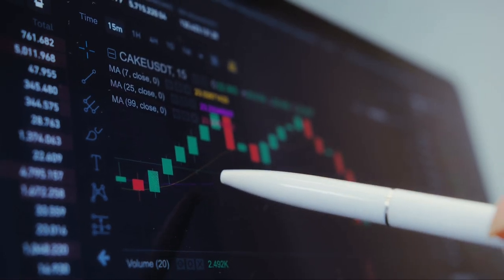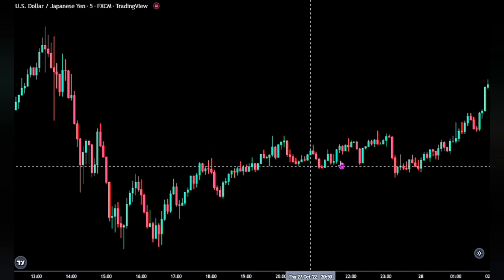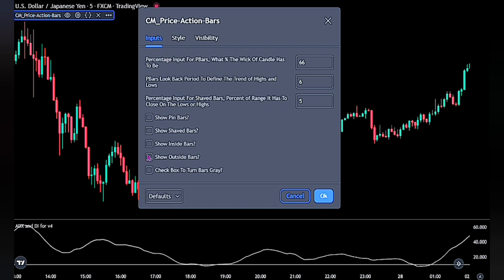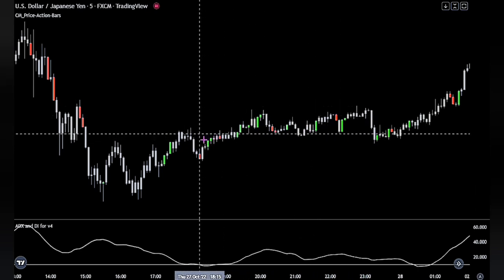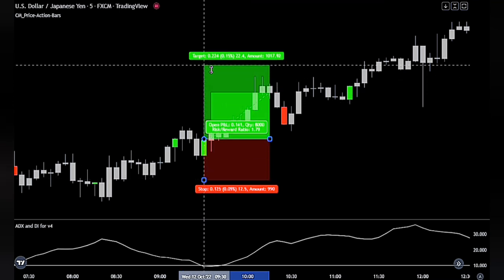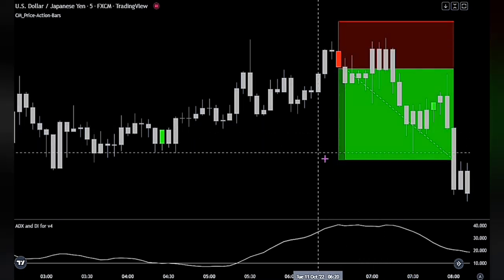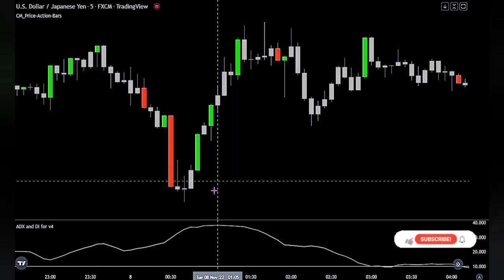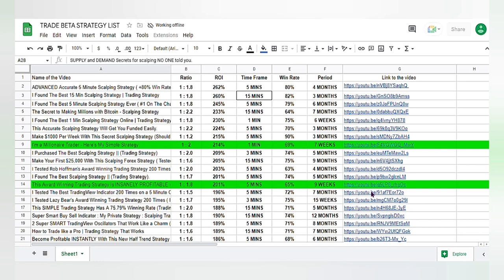Live Trading Backtesting – Subscribers Strategies Explained +$8000 Profit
This kind of 'Live Trading' Backtesting video can be really beneficial to beginners and intermediate traders who want to learn about the reality of day trading, swing trading and scalping. and what day traders and scalpers actually do to manage every trade - win or lose.
This back testing trading contains a proved price action that actually works by Chris moody in combination with the adx indicator. This video is all about Backtesting a strategy, as the strategy was developed by my subscriber James.

We will be Backtesting the strategy. That's what we’re doing in this video. We’ll be going over some live trading on large caps and small caps on the long and short side with some real profits and losses.